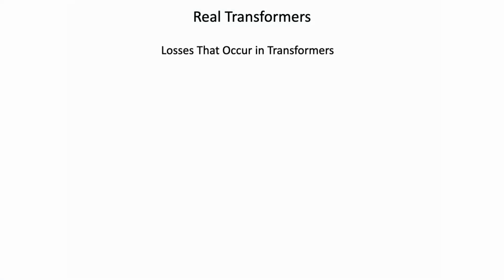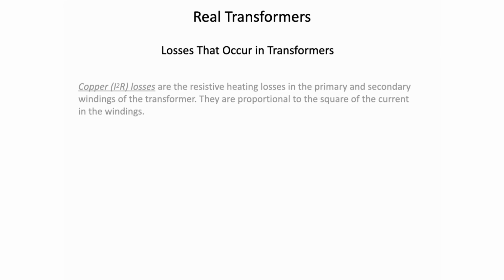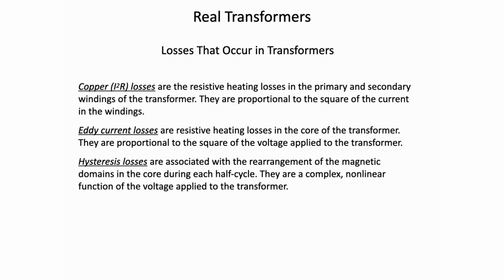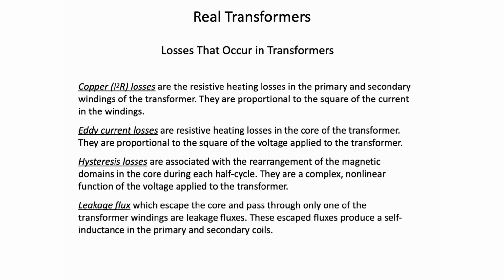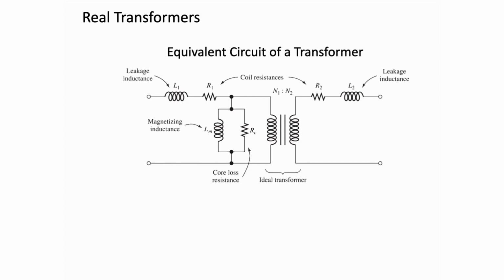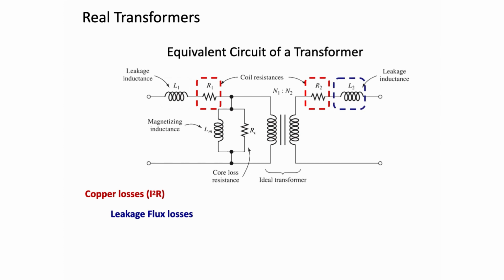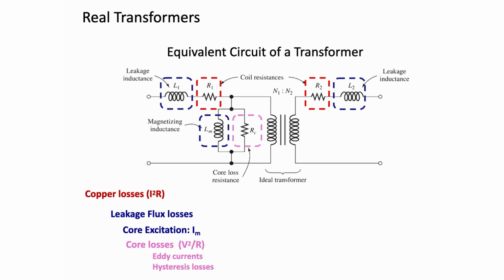Electromagnetism - “The Real Transformer Video #2”